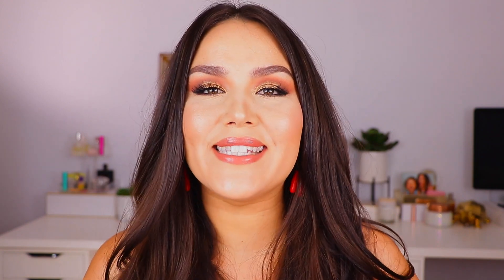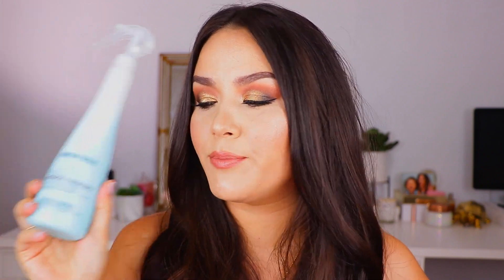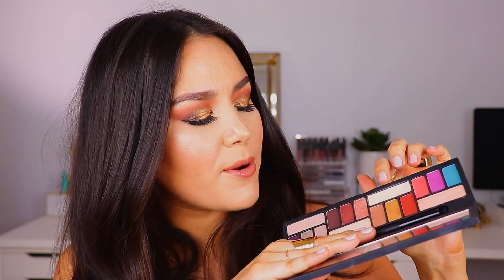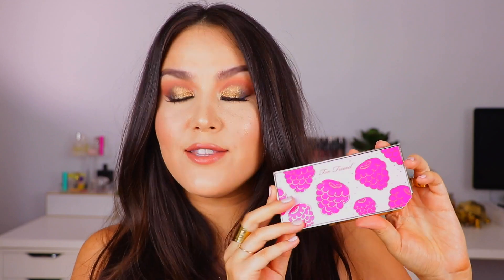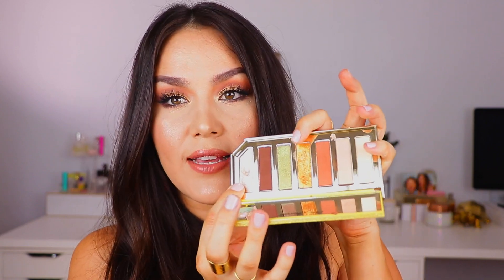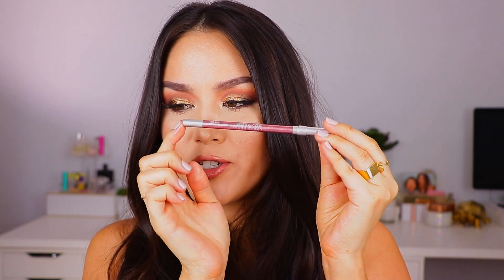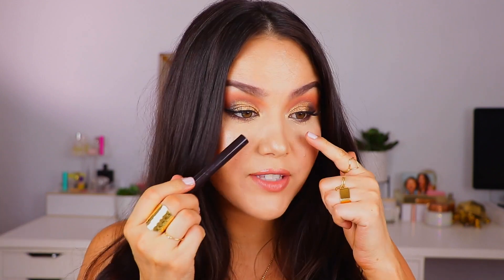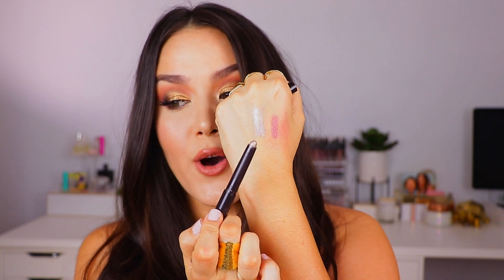MAY FAVORITES 2019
Today I'll be sharing all of my May beauty and lifestyle favorites!

✧Jewelry ✧
EARRINGS baublebar a long time ago :(
DANNA for $$$ off

LOVE Y'ALL ❤︎